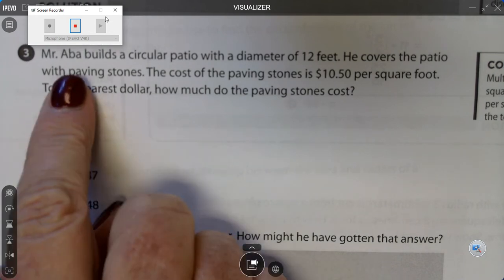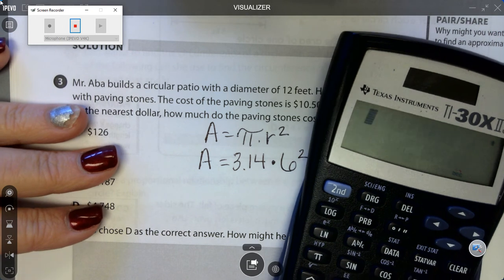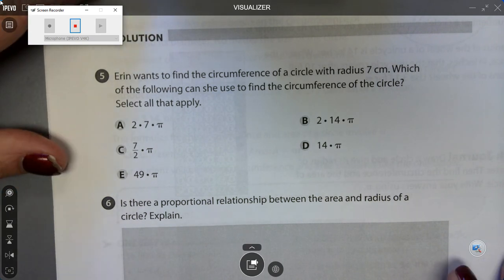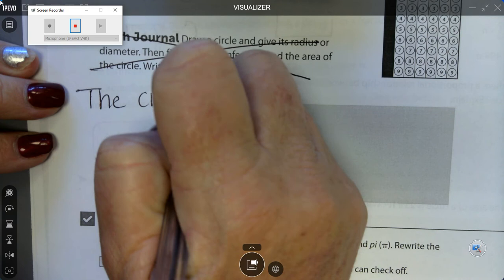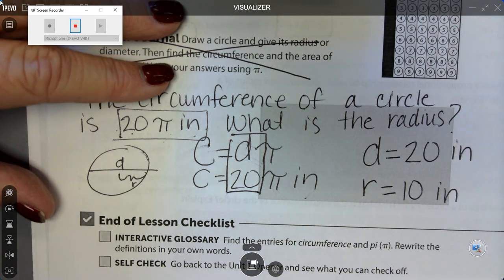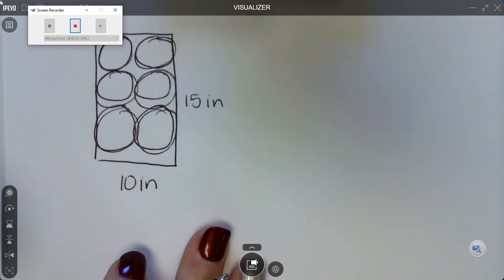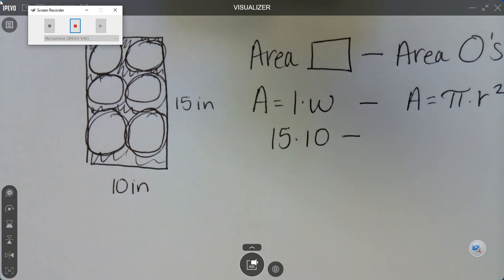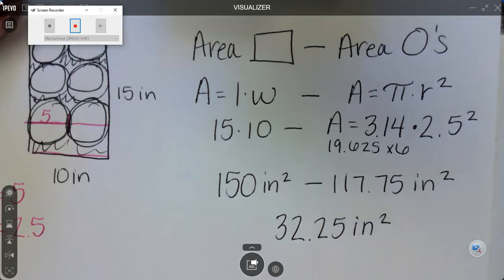Lesson 6 Refine